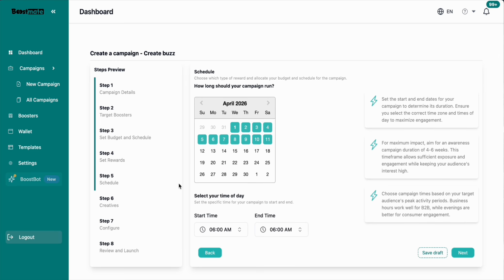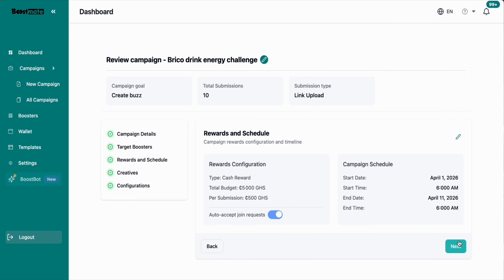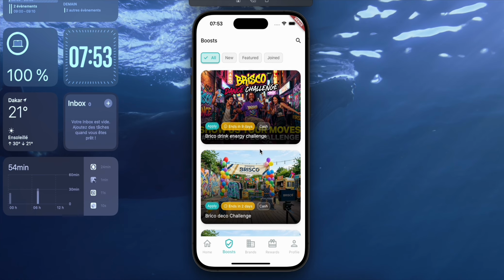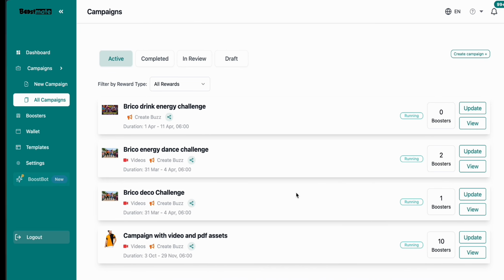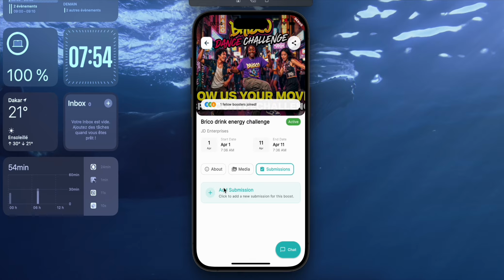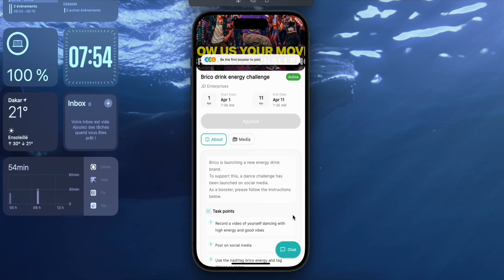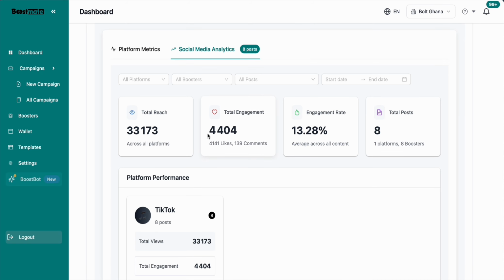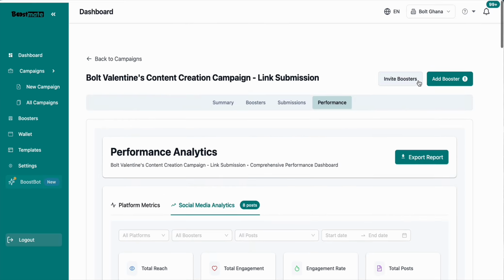BoostMate Product Demo | Africa's Youth Activation Platform for Brands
BoostMate is Africa's youth activation infrastructure — enabling brands and
marketing agencies to recruit, deploy, and track youth promoters ("Boosters")
across African cities from a single dashboard.

In under 2 minutes, see how:
✅ Brands launch campaigns and activate youth promoters in real time
✅ Campaign managers track performance from one dashboard
✅ Boosters discover and complete activations via the app
✅ Live results and data flow back automatically

🚀 WHAT WE'VE BUILT
→ 1,500+ Boosters activated across African cities
→ 250+ campaigns run for brands including Bolt, Samsung & UNICEF
→ $76K+ in cumulative campaign revenue
→ Operational in Ghana | Expanding to Senegal

💡 WHY IT MATTERS
Africa's youth population is the fastest-growing in the world.
BoostMate turns that into a distributed, trackable, brand-ready
activation network — combining economic empowerment with
measurable marketing impact.